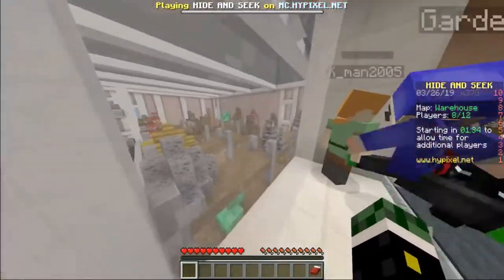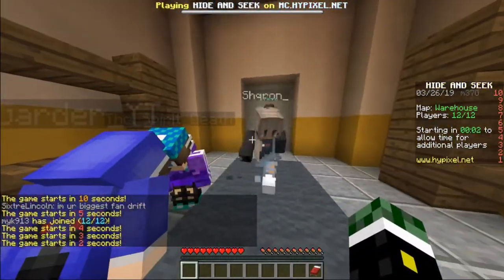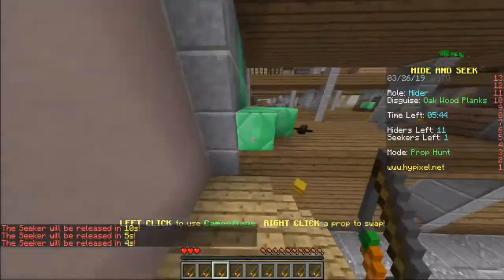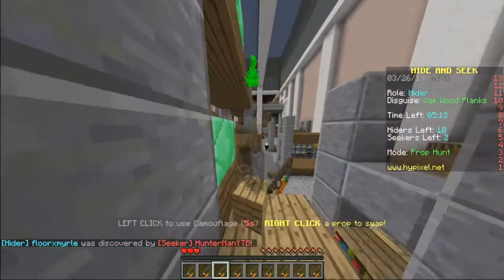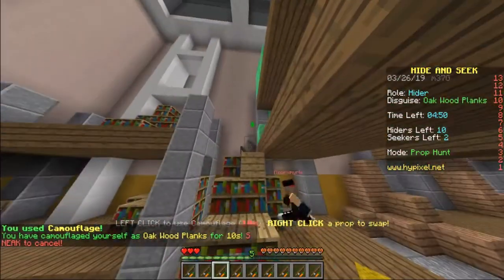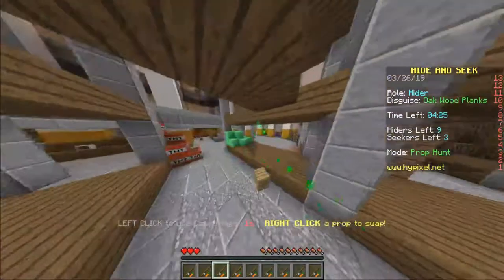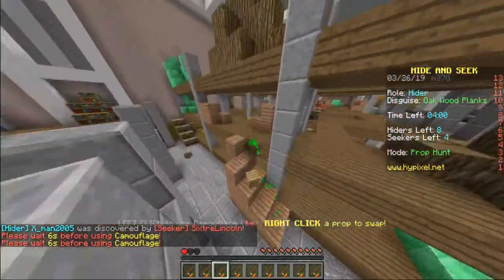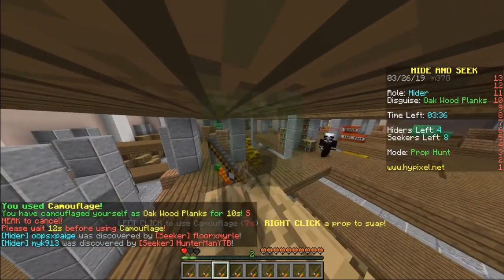Minecraft 1.14 UPDATE: NEW DUNGEONS!